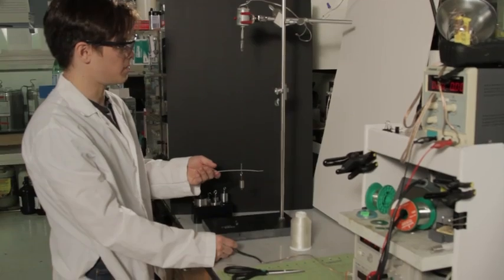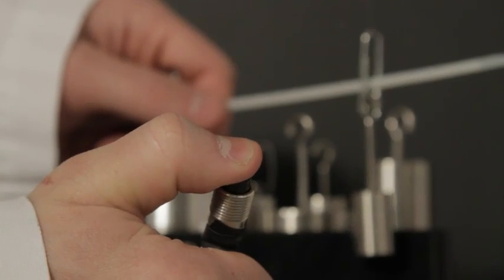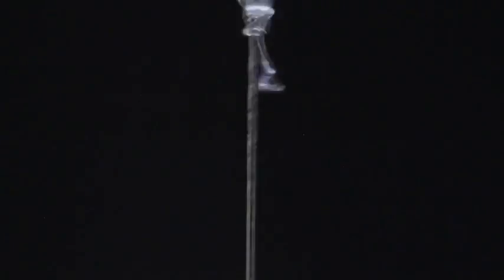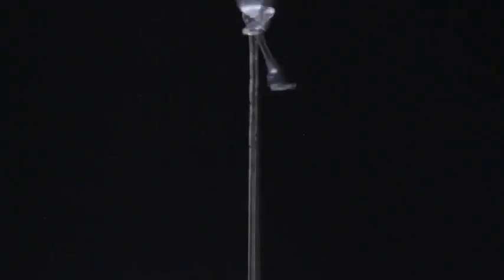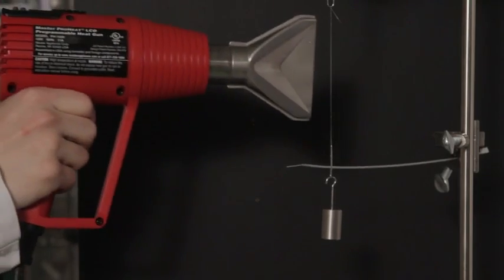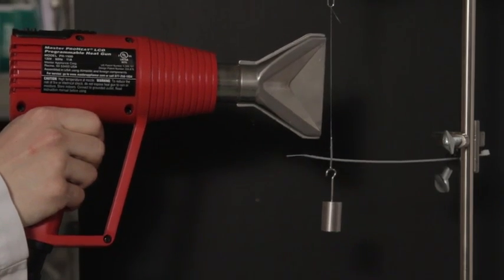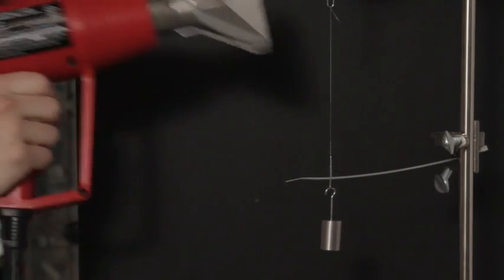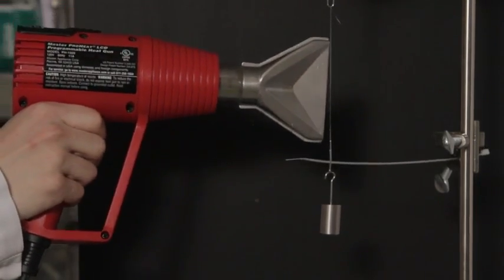Demonstrating artificial muscle twist insertion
The credit for these video goes to UT Dallas First author Carter Haines, a PhD Candidate in Baughman's lab, demonstrates twist insertion happening in Artificial muscle